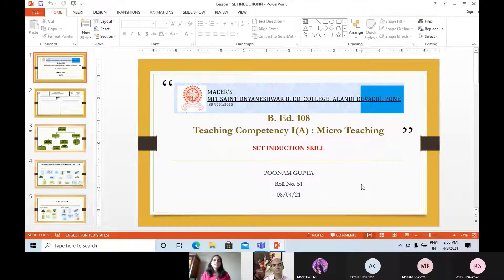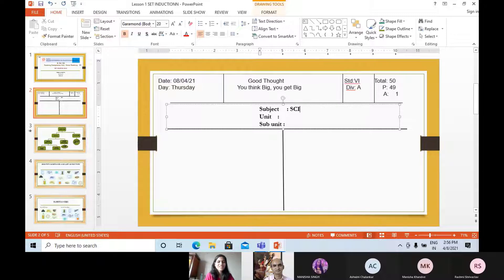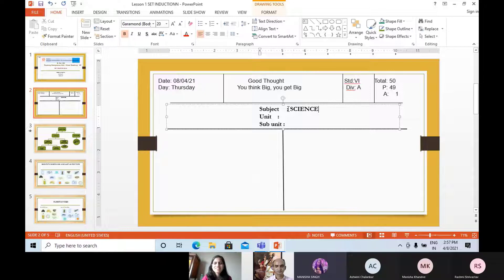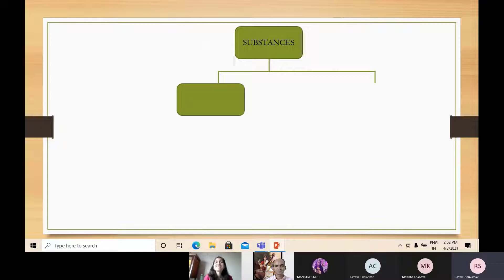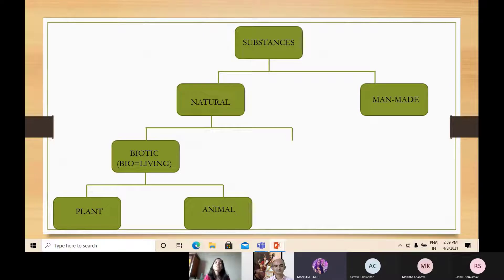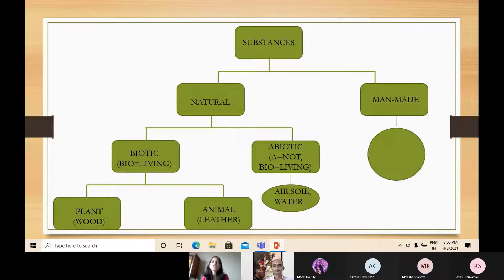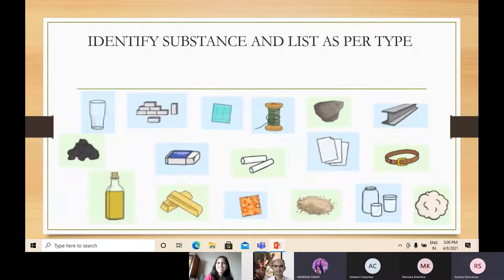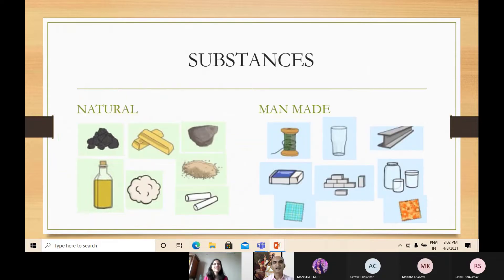MITSDBED - Poonam Gupta - Set Induction Skill - Teach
Poonam Gupta F.Y.B.Ed. student of MITSDBED has conducted her 1st Micro Teaching lesson (SET INDUCTION SKILL) of Science on the Topic - Substances in Daily Use Sub-Topic - Types of Substances